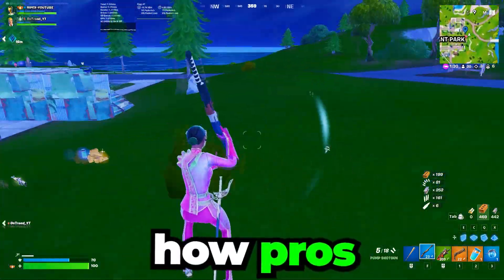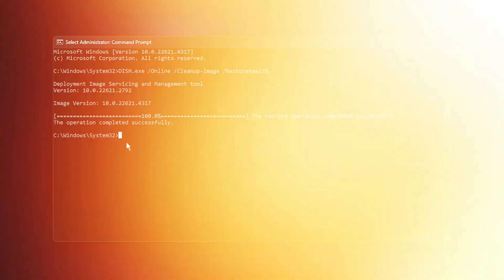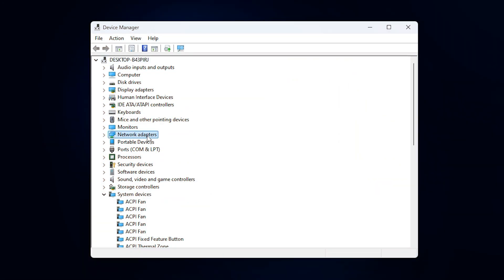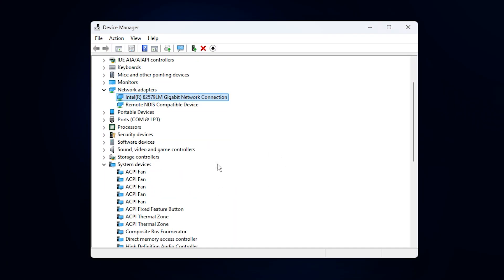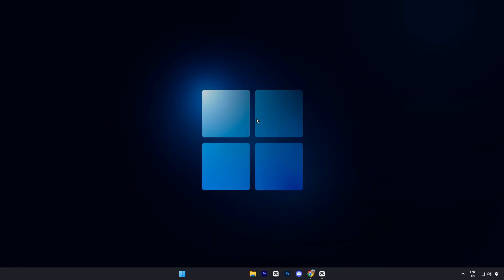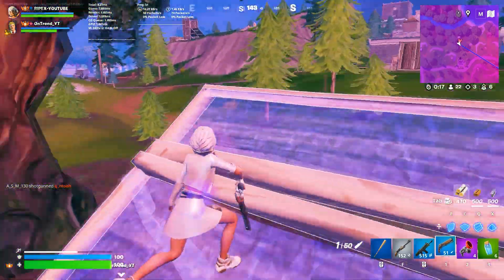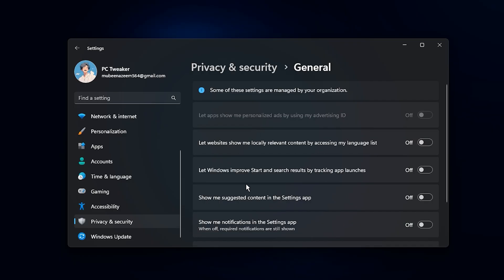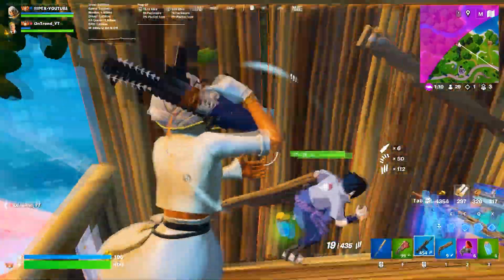Optimize Windows 11 for Gaming – Best FPS & No Delay Settings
Learn how to optimize Windows 11 for gaming with the best FPS and no delay settings. Improve your gaming experience with these simple tweaks!

Title: Optimize Windows 11 for Gaming – Best FPS & No Delay Settings

Regedit: HKEY_LOCAL_MACHINE\SOFTWARE\Microsoft\Windows NT\CurrentVersion\Multimedia\SystemProfile

Commands:
sfc /scannow